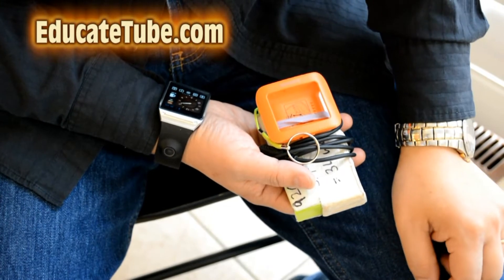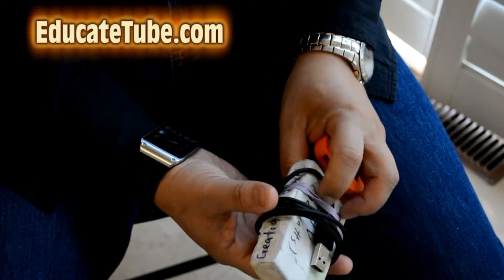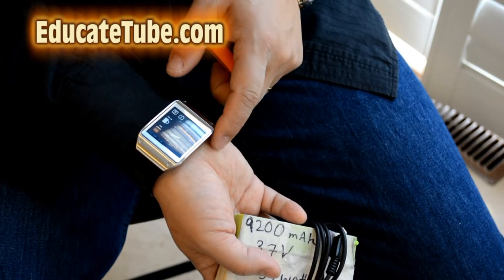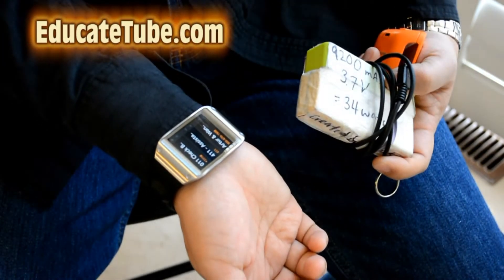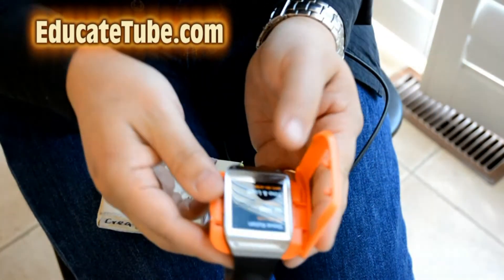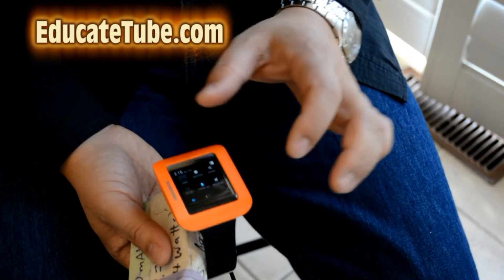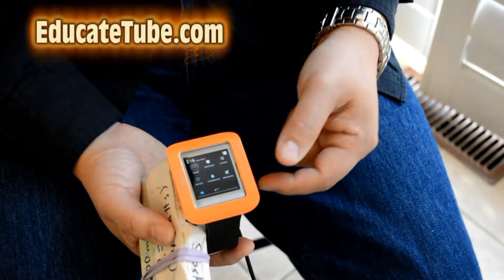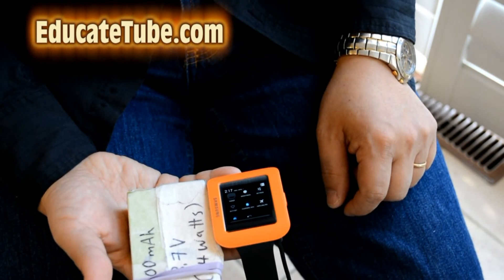Practical Solution to Smartwatch Battery Problem- Cool Tips and Advice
Today I am going to show you a practical solution to smartwatch's battery problem.  First I modded the Samsung Gear 1 to Android 4.2 OS which increase the battery life to 50 hours since I was able to control the smartwatch screen and bluetooth manually.  In addition, I built a lithium battery bank system that can charge my smartwatch on a go.  That's 40 to 50 days worth of power using 34W DIY Li-ion Battery Bank system!  Incredible!